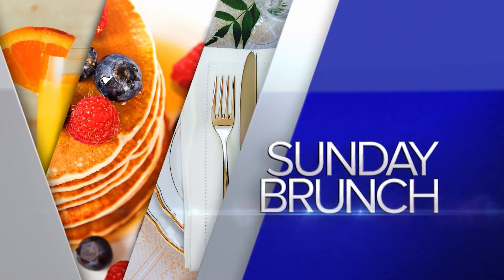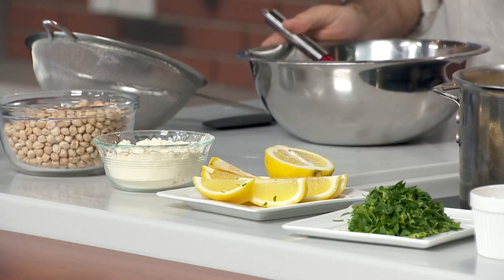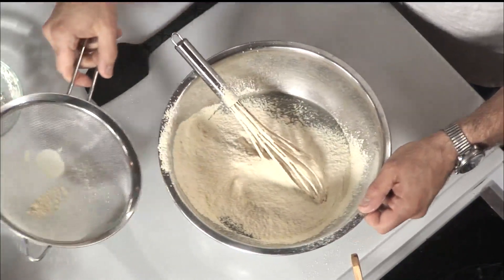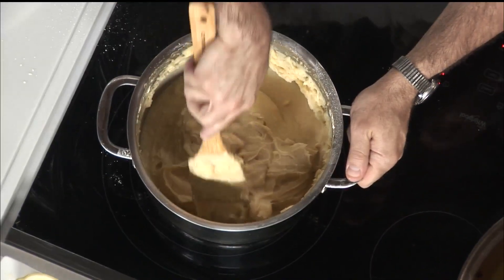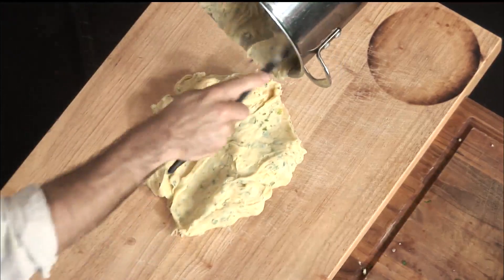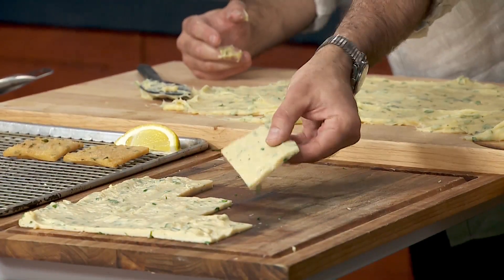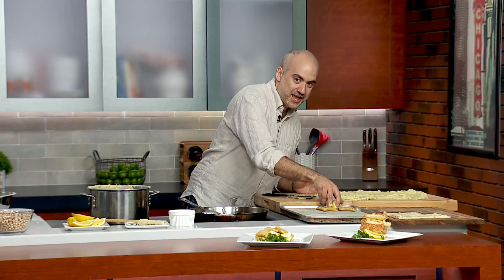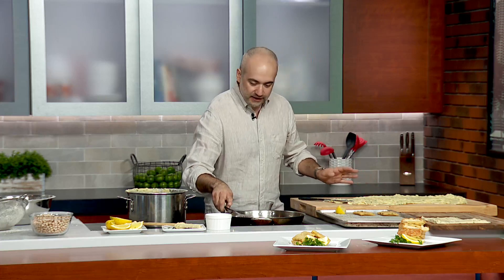Sunday Brunch: Panelle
WGN News Engineer Joe Campanella shares his recipe for Panelle, a Sicilian chickpea fritter.